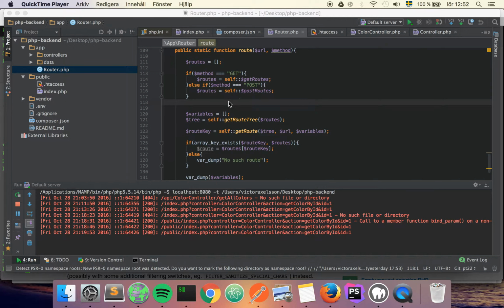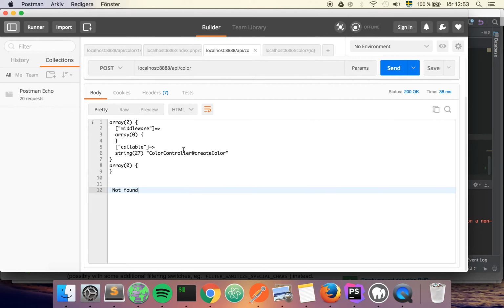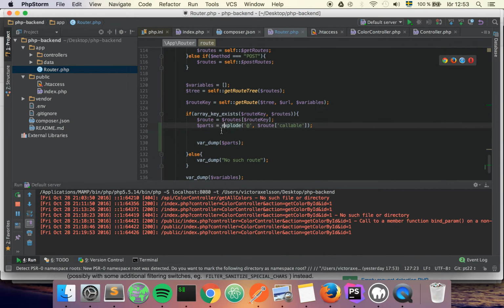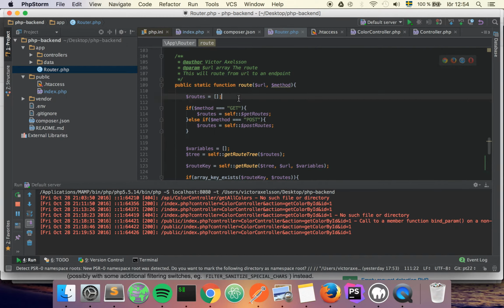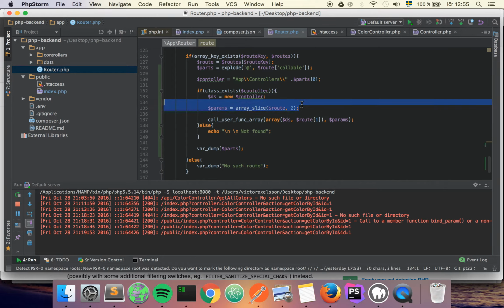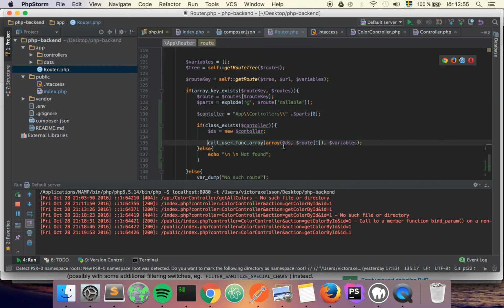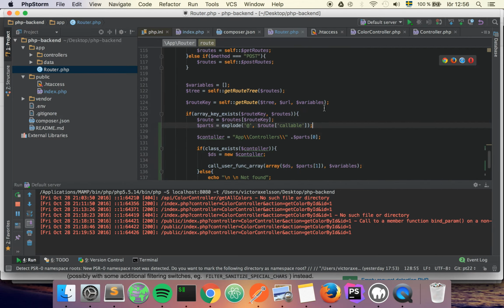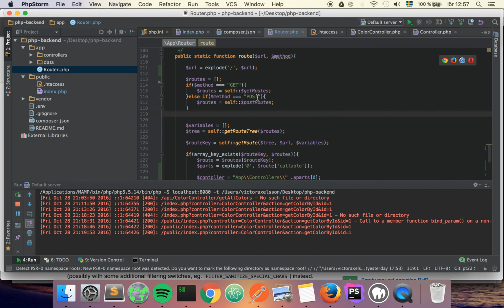php backend pt22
New controller routing.